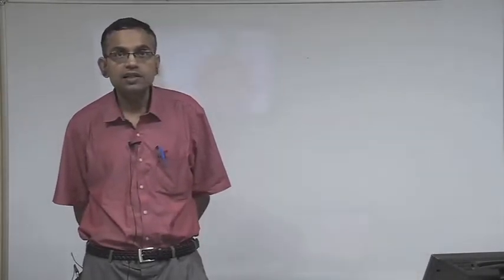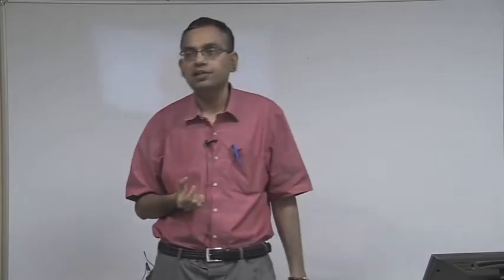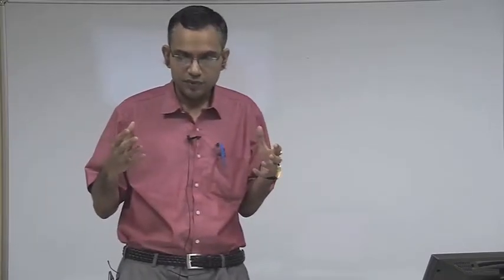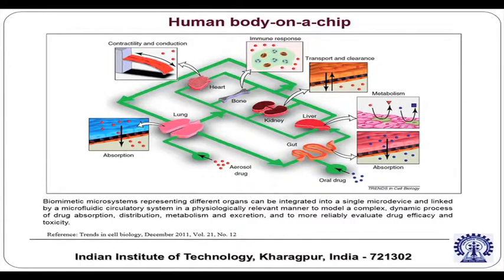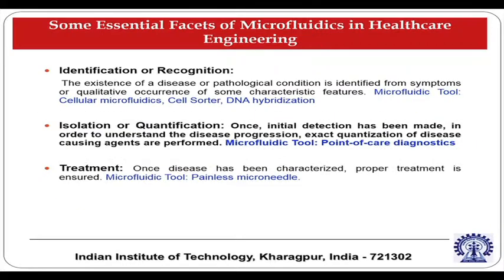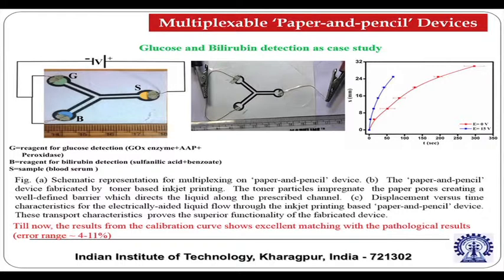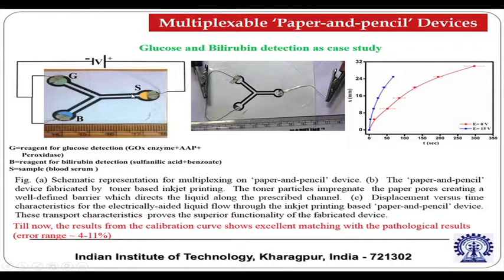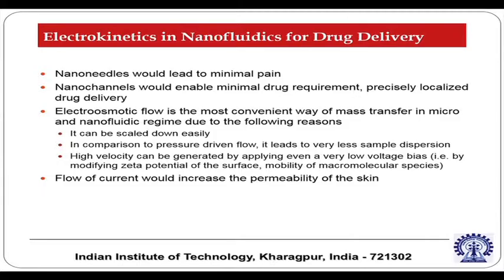Mod-01 Lec-47 Biomicrofluidics (Contd.)